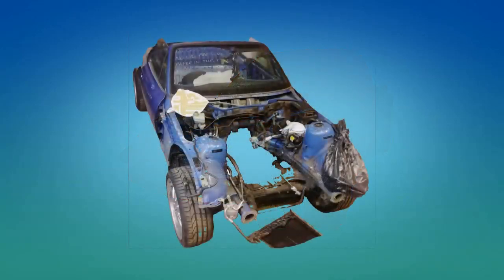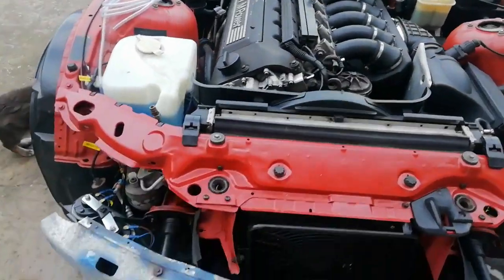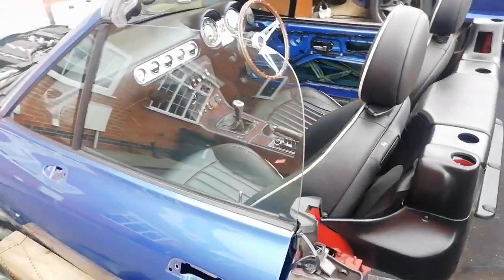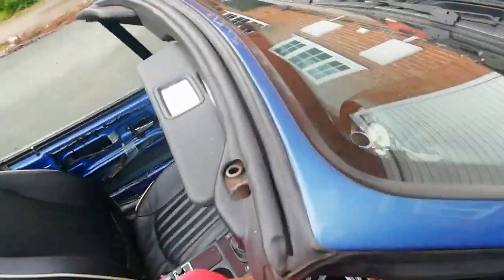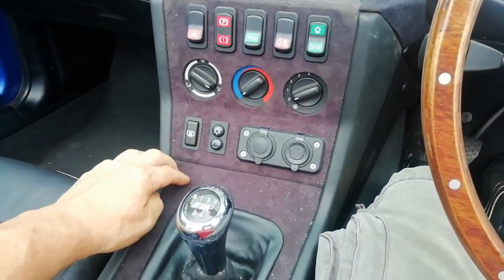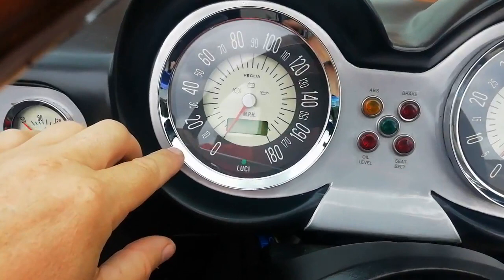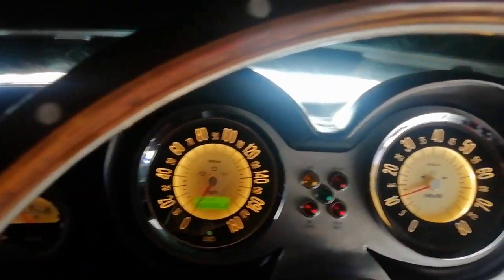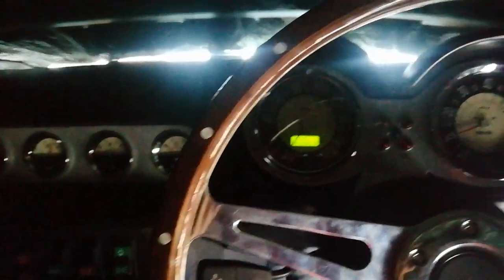Car ready to get new clothes